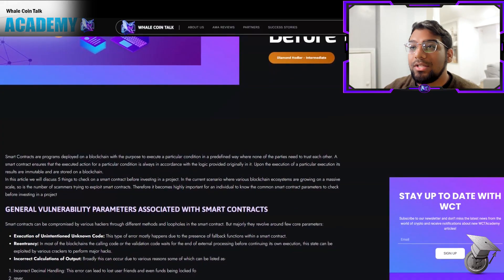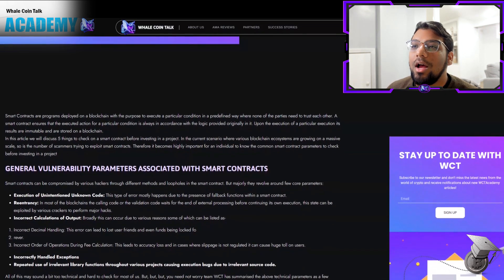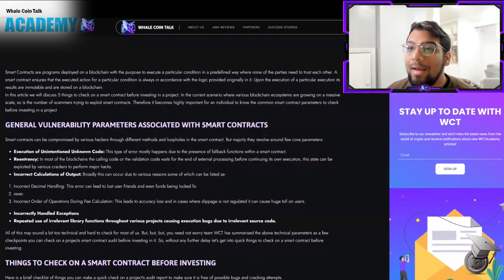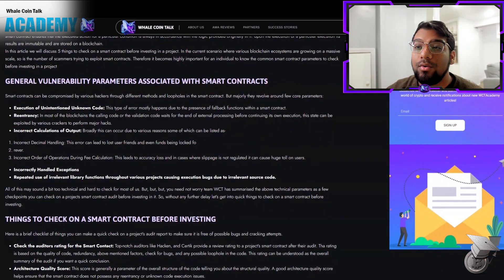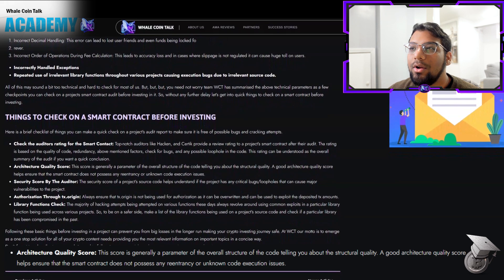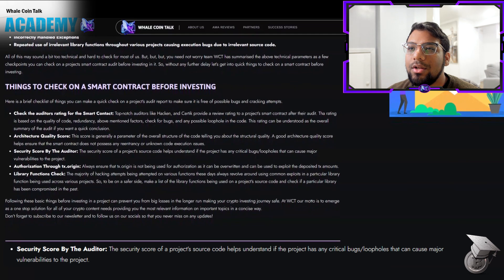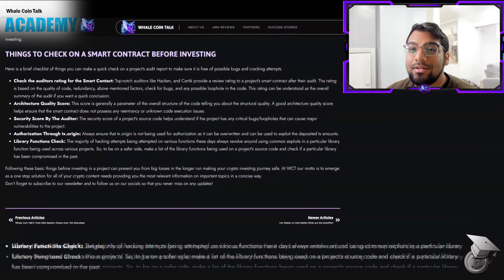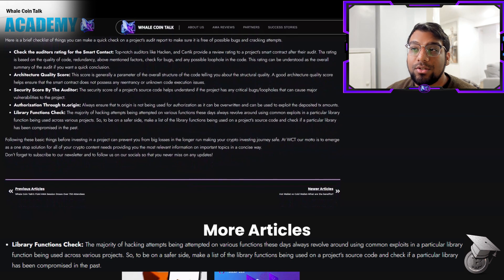What To Look For When Investing in a Smart Contract in Crypto - Whale Coin Talk Academy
Hey everyone! Continuing our series titled, "Whale Coin Talk Academy". In this video, we will be informing you all about things you should be looking at when investing in a smart contract!

Some Useful Links:
Primexbt has 25% fee discount and a 7% deposit bonus. To get these perks, sign up through this link:

Kucoin has a 40% fee discount for the user signing up!

Deposit & Trade to Win $9,100 on MEXC through this Link!